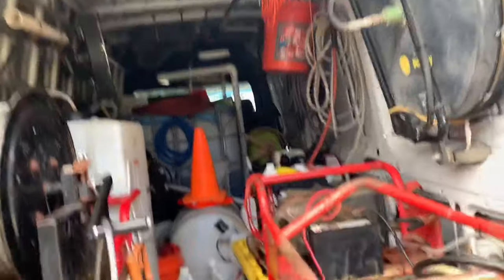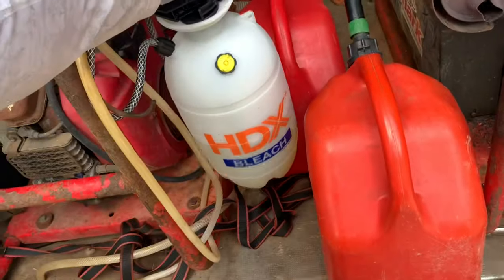DIY - How to Clean Ugly Mold and Mildew Stains Off of Concrete, Even When a Pressure Washer Can’t!!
How to Clean Ugly Mold and Mildew Stains Off of Concrete, Even When a Pressure Washer Can’t!!

In this video, I explain how to clean off those pesky black mold stains that your pressure washer left behind on your concrete.

Remember, always wear the correct ppe when dealing with chemicals!